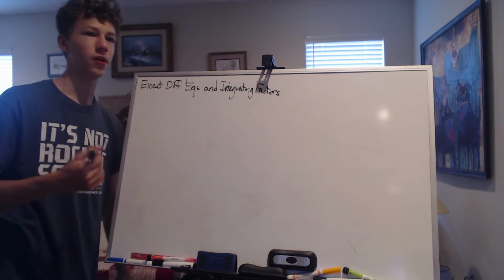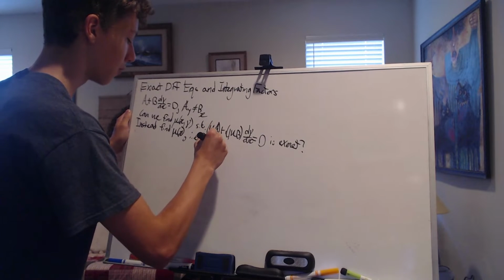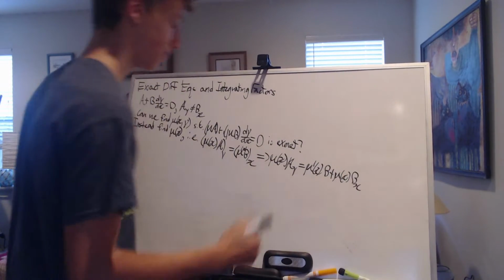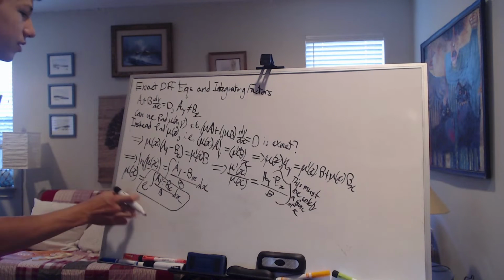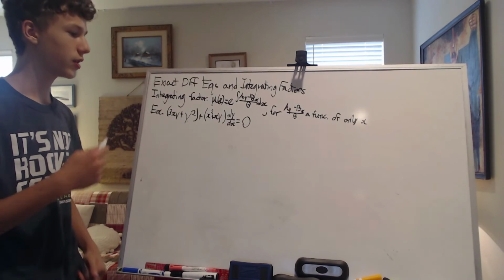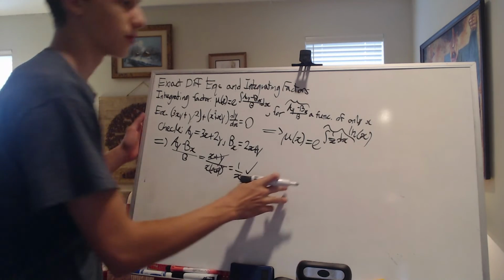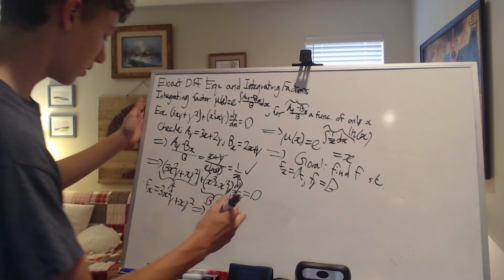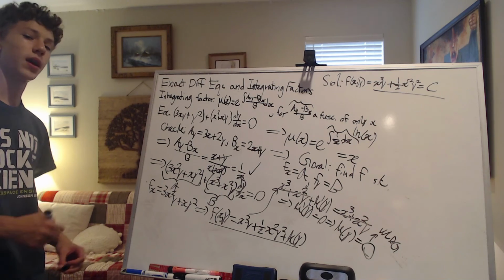Integrating Factors and Exact Differential Equations